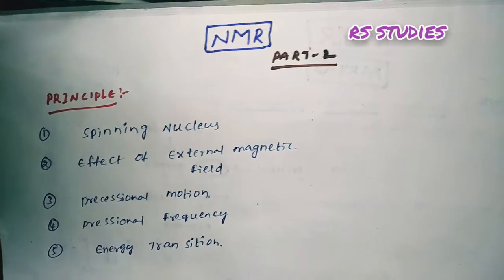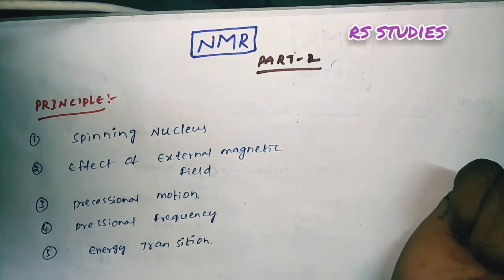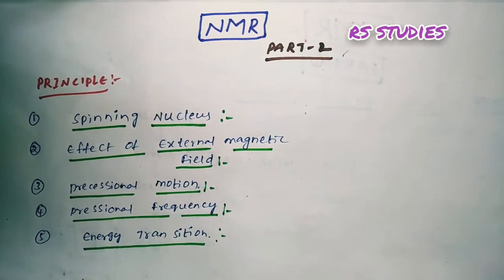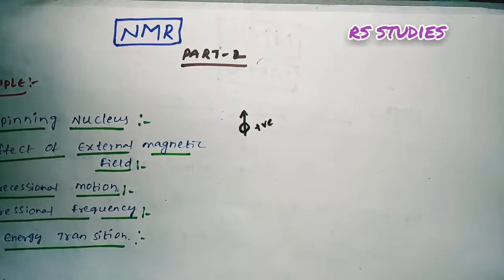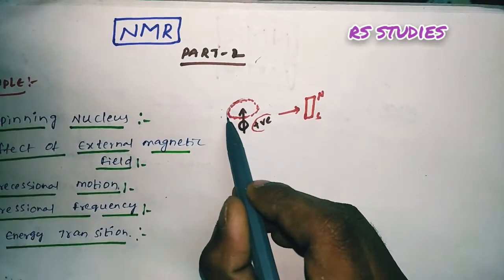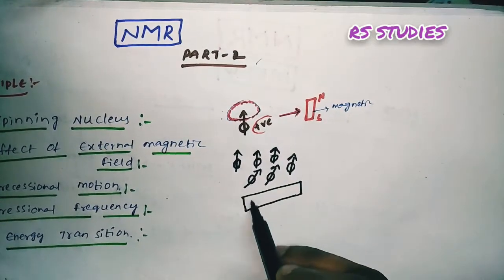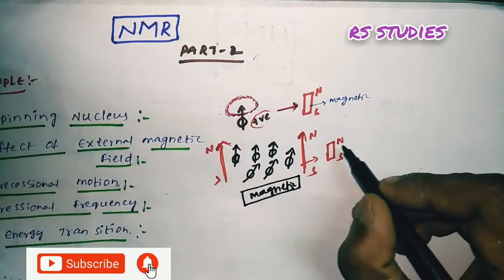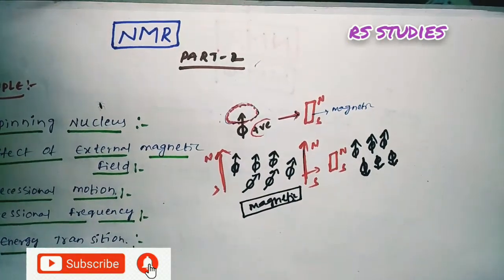NMR PRINCIPLE IN TRICK GOOD EXPLANATION bsc level